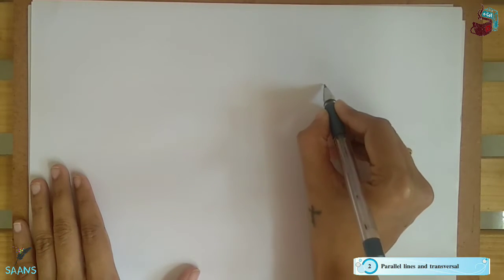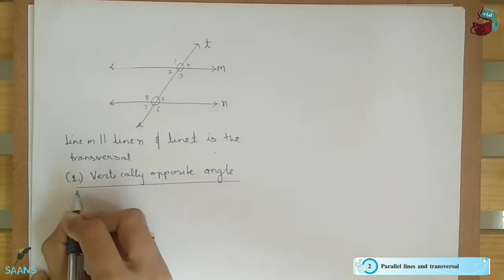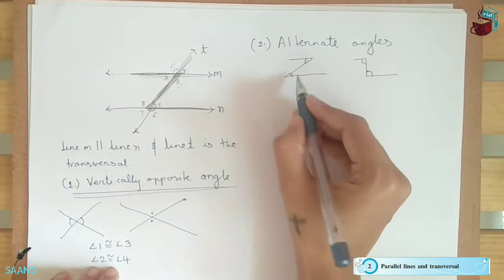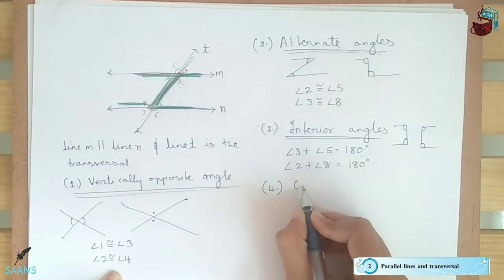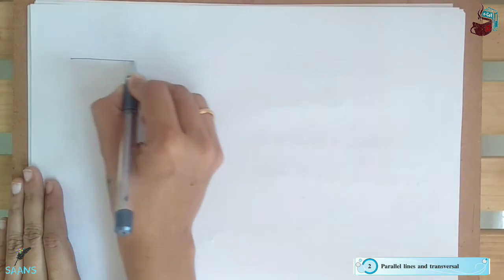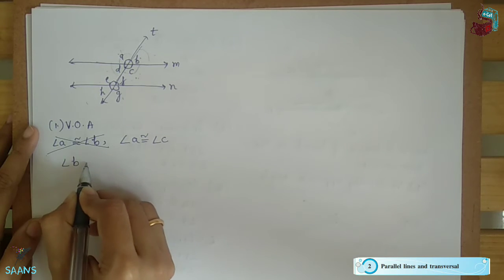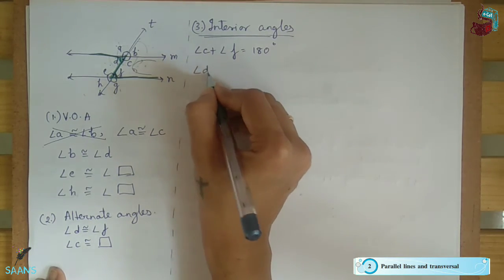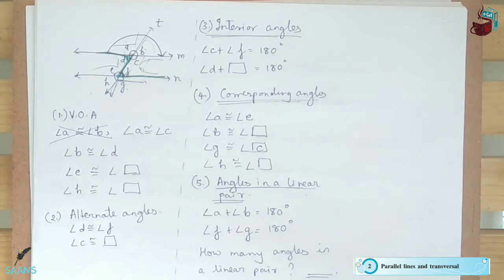Concept of Parallel lines and transversal explained l Part 1 l ALL BOARDS